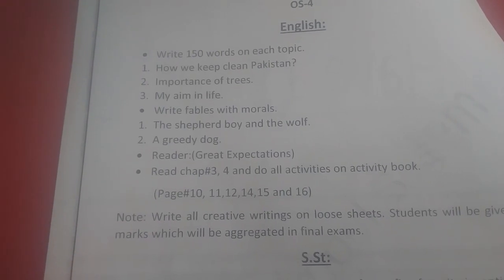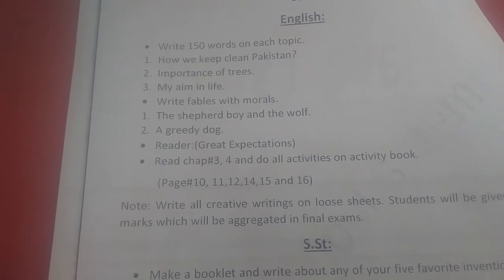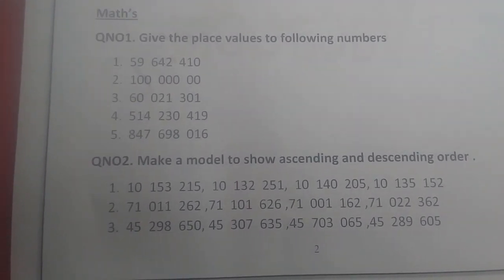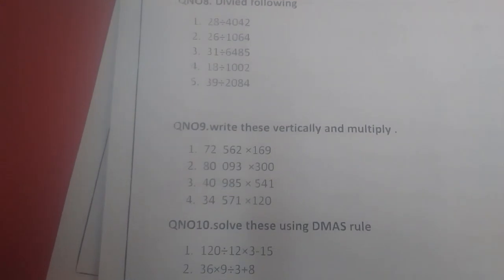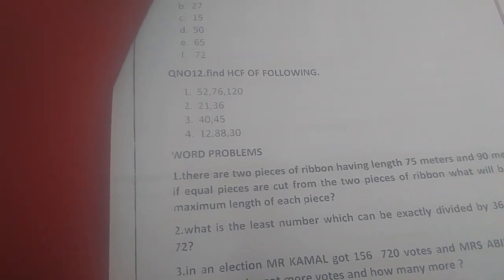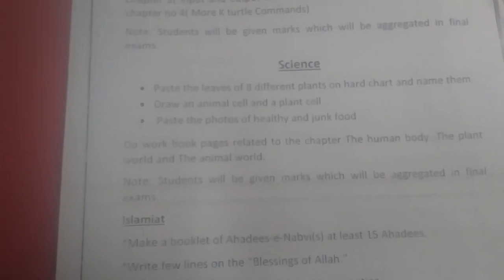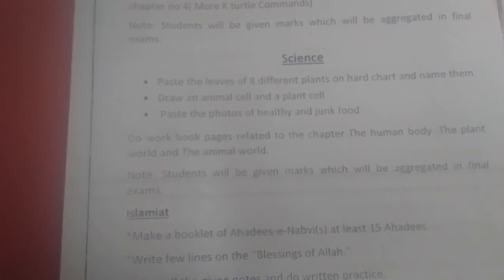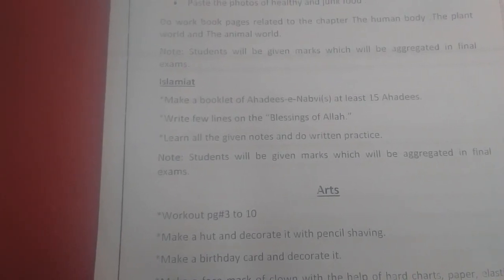Summer Task Guideline - OS4